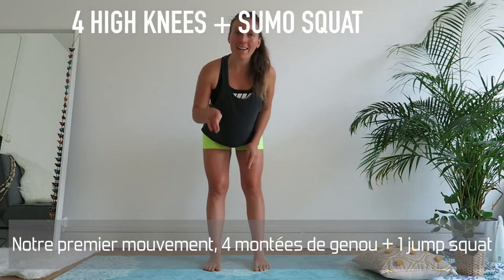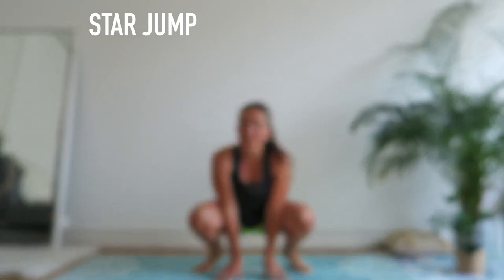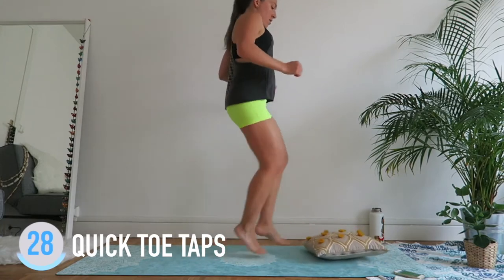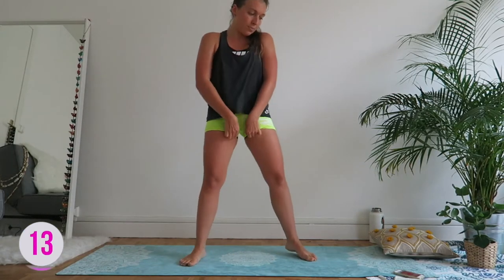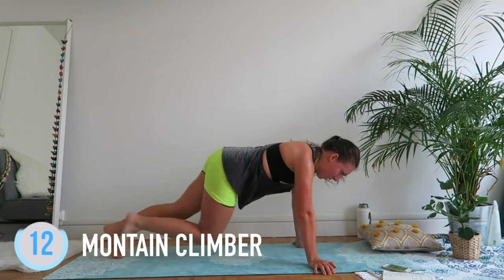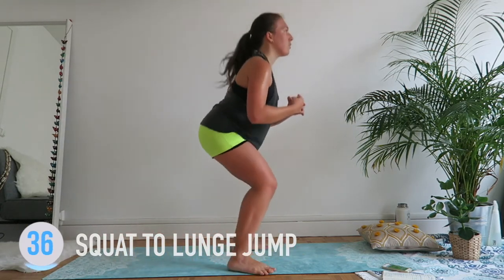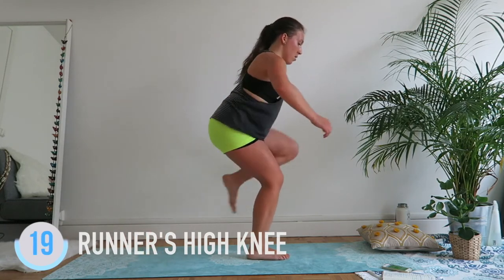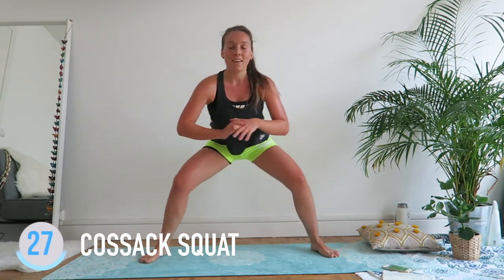GET STRONG & LEAN LEGS HIIT WORKOUT » ATFAC DAY 7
Hi guys! How is it going so far ? Here's day 7 of our challenge! We are working on strength and tone of our legs while leaning them out! it's a perfect combo ! hope you enjoy ! lemme know if you struggled as much as me! xo

Learn about Healthy Mindful Living & Veganism with my guides:
≫ 'The Mindful Life' : all about Veganism, Nutrition, Health, Fitness, Mindfulness, Self-love & + 60 Wholesome Vegan Recipes !
≫ ‘Where’s my protein? guide: To answer all questions about veganism (nutrition, ethics, lifestyle etc) in the most calm, kind & educated way !
≫ ‘How to be vegan in France’. Must read before your trip to the country of cheese & charcuterie ;) !

Ask me anything in the comments under the video I read them all! :)
Things I use and codes for you! (blender, bowls, camera equipment..)